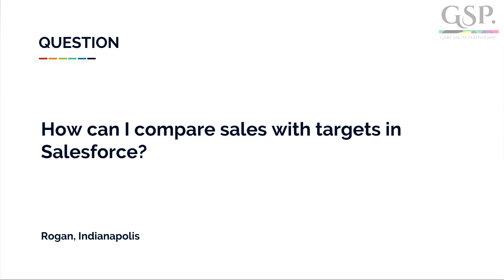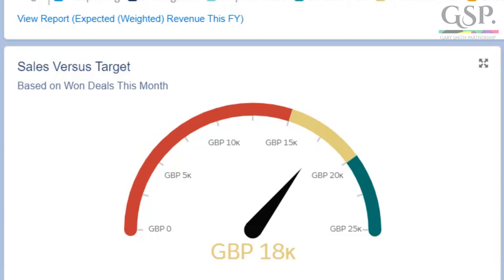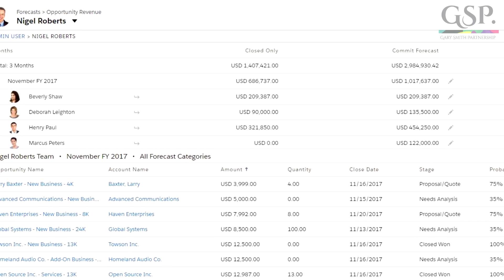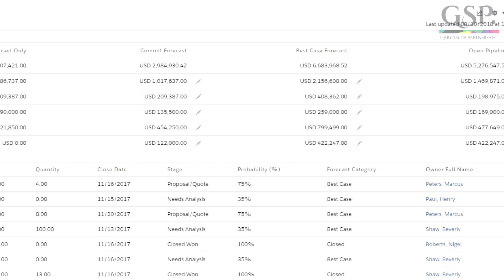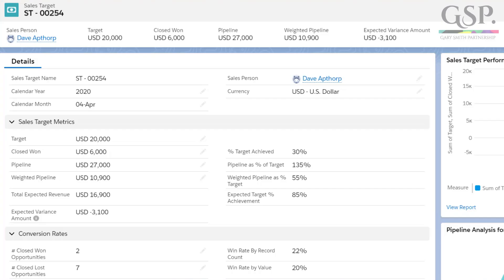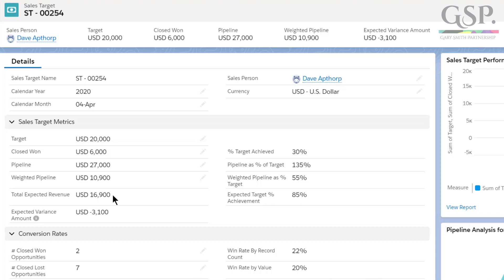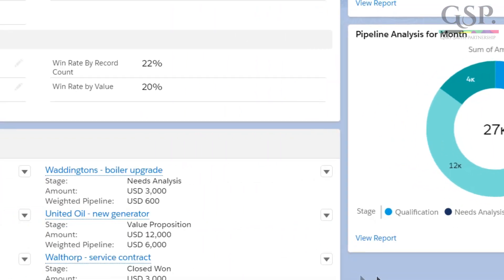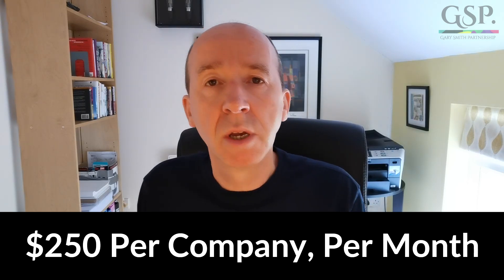Your Questions Answered #8 - How can I compare sales with targets in Salesforce?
Today's question: "How can I compare sales with targets in Salesforce?" Today, Gary explains the three main ways in which you can track Sales versus Target in Salesforce.